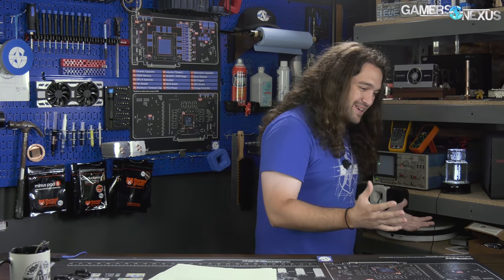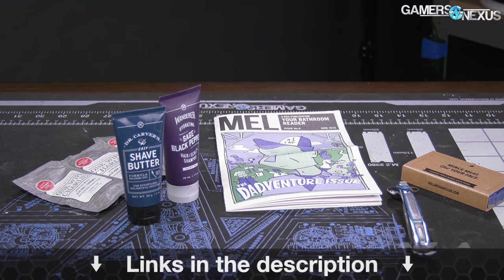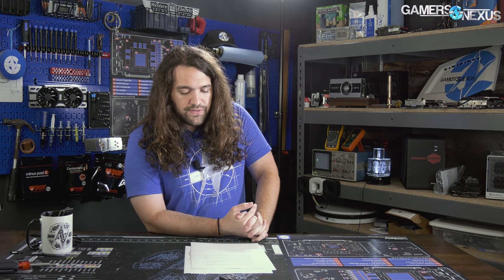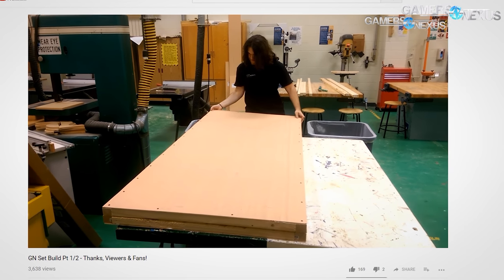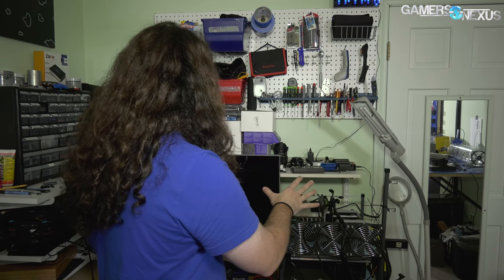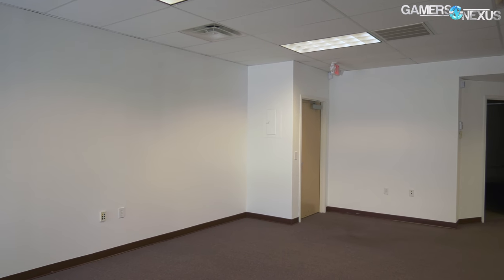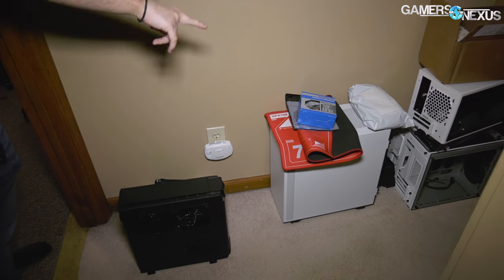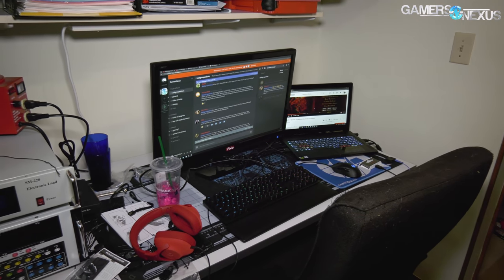Goodbye, Old Studio: Final Tour of GN's Current Office (& Some History)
We're finally moving out of the GN House, in service from business founding in 2007 through end of July, 2018. We are moving into an office for GN.
Ad: Get the Dollar Shave Club kit for just $5

Steve started GamersNexus roughly in 2007, mostly as a concept, and launched the website in an official manner in 2008. Since then, the company has grown to cover computer hardware (having started entirely focused on games coverage), and has moved to YouTube in a big way. We have plans to overhaul the website in the not-so-distant future, but the office move must come first.

Video: Andrew Coleman, Steve Burke